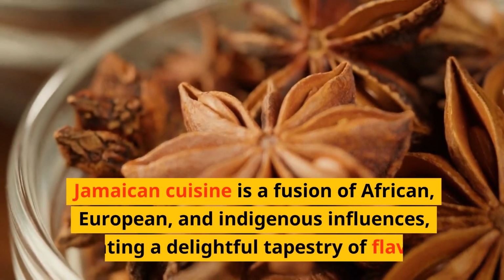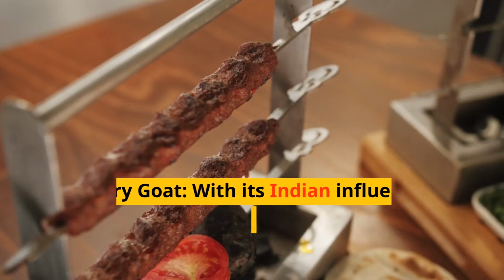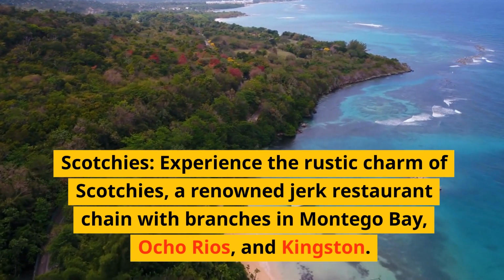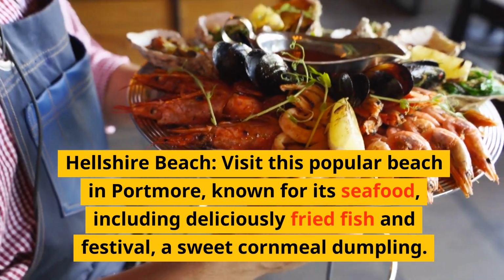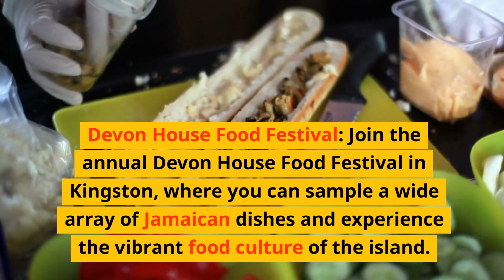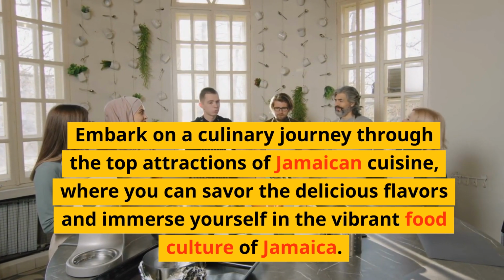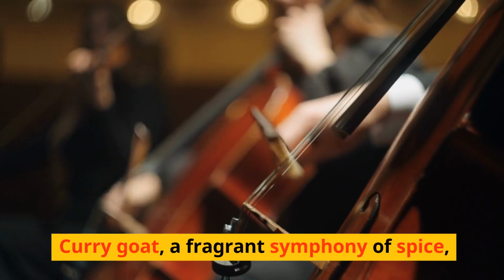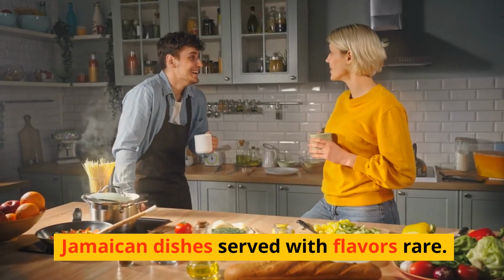Crash course on Jamaican Cuisine and Culinary Traditions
Welcome to a crash course on Jamaican cuisine, renowned for its bold flavors, vibrant spices, and unique culinary traditions. Join us as we explore the mouthwatering dishes like jerk chicken, ackee and saltfish, and curry goat that have made Jamaican cuisine a global sensation. We'll share some interesting stories and examples to excite your taste buds, followed by a list and description of the top 12 attractions showcasing the rich culinary culture of Jamaica.

Jamaican cuisine is a fusion of African, European, and indigenous influences, creating a delightful tapestry of flavors. Here are some interesting stories and examples:

1. Jerk Chicken: This iconic dish traces its roots back to the Maroons, descendants of African slaves who escaped into the Jamaican wilderness. They developed a unique method of slow-cooking meat over pimento wood, resulting in tender, smoky, and spicy jerk chicken.

2. Ackee and Saltfish: Considered the national dish of Jamaica, this flavorful combination features the ackee fruit, which was introduced from West Africa, and salted codfish, a staple of European colonial cuisine. The dish is often served with boiled green bananas, dumplings, and fried plantains.

3. Curry Goat: With its Indian influence, curry goat showcases the aromatic flavors of Jamaica. Tender goat meat is simmered in a fragrant blend of curry spices, including turmeric, cumin, coriander, and Scotch bonnet peppers.

Top 12 Attractions of Jamaican Cuisine and Culinary Traditions:

1. Devon House I-Scream: Indulge in the world-famous Devon House ice cream, available in a variety of flavors, including tropical fruits, Jamaican coffee, and rum raisin.

2. Portland Jerk Centre: Visit this vibrant spot in Portland, where you can savor authentic jerk dishes, including jerk chicken, jerk pork, and jerk fish, prepared in traditional open-air jerk pits.

3. Scotchies: Experience the rustic charm of Scotchies, a renowned jerk restaurant chain with branches in Montego Bay, Ocho Rios, and Kingston. Enjoy mouthwatering jerk meats and traditional side dishes.

4. Glistening Waters: Dine at Glistening Waters in Falmouth and experience a magical evening as you enjoy a meal surrounded by bioluminescent waters, where the water glows with natural light.

5. Usain Bolt's Tracks & Records: Enjoy delicious Jamaican cuisine at Usain Bolt's restaurant in Kingston, owned by the world's fastest man. Relish the flavors while celebrating the island's sporting legacy.

6. Tastee Patties: Delight in the famous Jamaican patties from Tastee Patties, a fast-food chain offering savory turnovers filled with spiced beef, chicken, or vegetable fillings.

7. Hellshire Beach: Visit this popular beach in Portmore, known for its seafood, including deliciously fried fish and festival, a sweet cornmeal dumpling.

8. Miss T's Kitchen: Immerse yourself in the warm and inviting atmosphere of Miss T's Kitchen in Ocho Rios, where you can relish traditional Jamaican dishes cooked with love and passion.

9. Lyming at Walkerswood: Discover the flavors of Walkerswood, a small village known for its iconic jerk seasoning. Lyming at Walkerswood offers a range of jerk-inspired dishes in a relaxed setting.

10. Rosemary's Restaurant: Located in Negril, Rosemary's Restaurant offers an exquisite farm-to-table experience, showcasing the best of Jamaican ingredients and culinary techniques.

11. Devon House Food Festival: Join the annual Devon House Food Festival in Kingston, where you can sample a wide array of Jamaican dishes and experience the vibrant food culture of the island.

12. Culinary Tours: Embark on a culinary tour of Jamaica, where you can explore local markets, learn about traditional cooking techniques, and indulge in authentic Jamaican dishes prepared by skilled chefs.

In summary, Jamaican cuisine is a celebration of bold flavors, rich spices, and cultural diversity. From jerk chicken to ackee and saltfish, each dish tells a story of the island's history and cultural heritage. Embark on a culinary journey through the top attractions of Jamaican cuisine, where you can savor the delicious flavors and immerse yourself in the vibrant food culture of Jamaica.

It is a great choice to plan your next trip! You can find and book flights, hotels, cars, and local attractions all in one place, and their price match guarantee ensures you're getting the best deal.